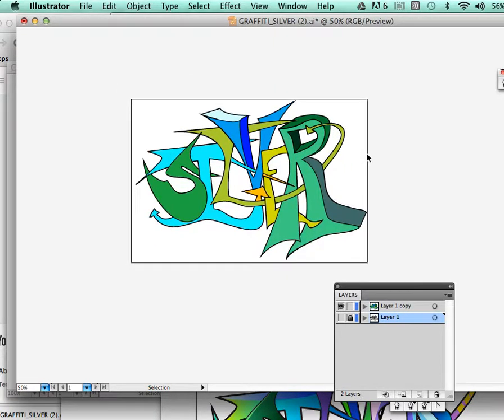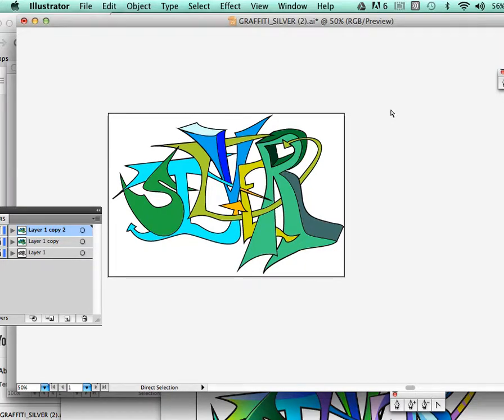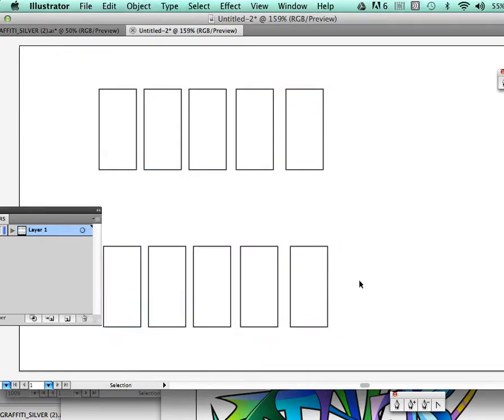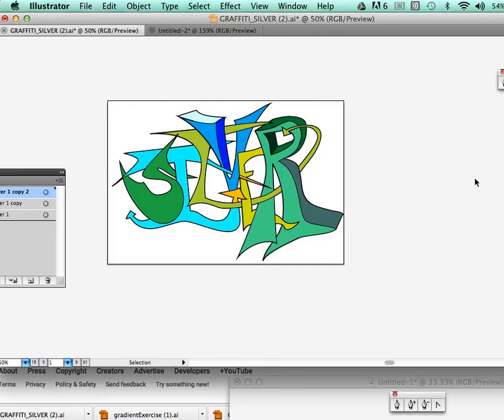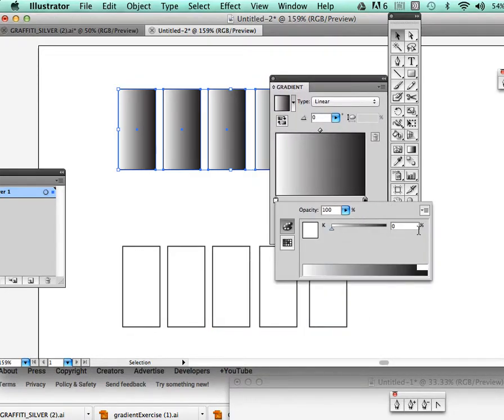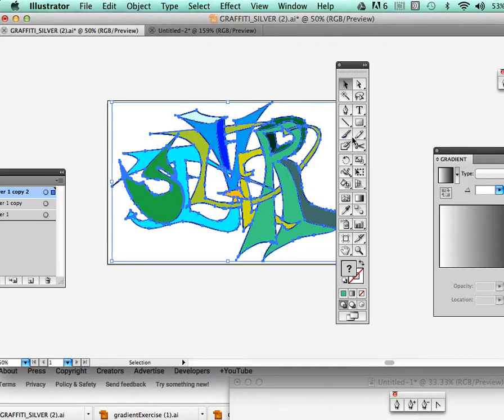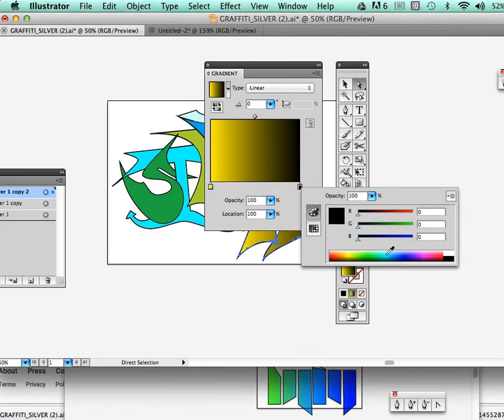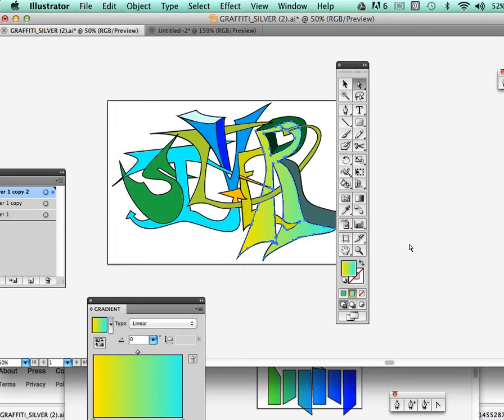graffiti letters 2